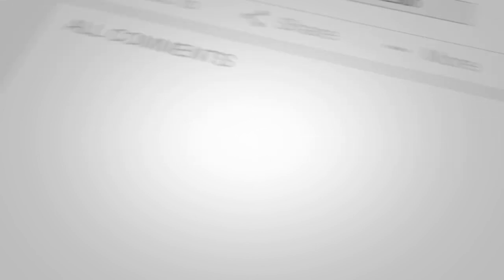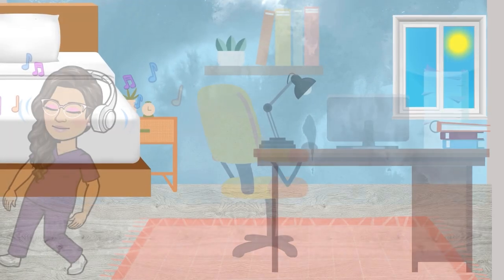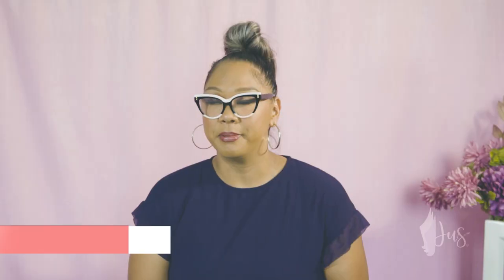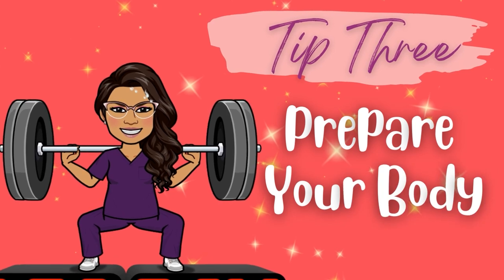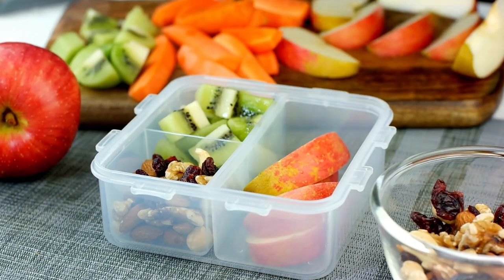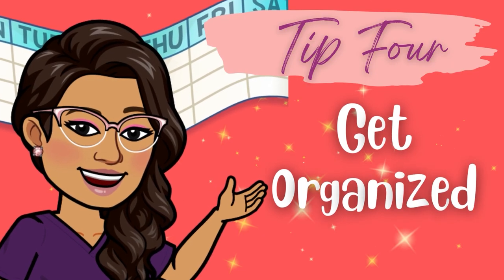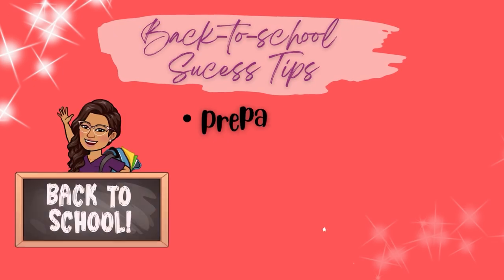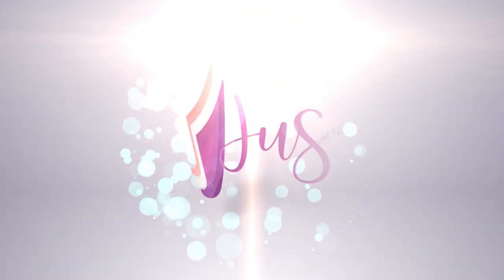Back-to-School Success Tips for Every Nursing Student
Looking to prepare yourself for nursing school? If you're planning to start nursing school, watch and listen to a few school-starter tips from a nursing professor!  Get advice and tips from Professor Jus B from  @Jus Like That

⏱️TIME CODES
00:00 Introduction
01:32 Tip #1: Prepare your environment
02:48 Tip #2: Prepare your mind
03:56 Tip #3: Prepare your body
04:52 Tip #4: Get organized
06:36 Recap